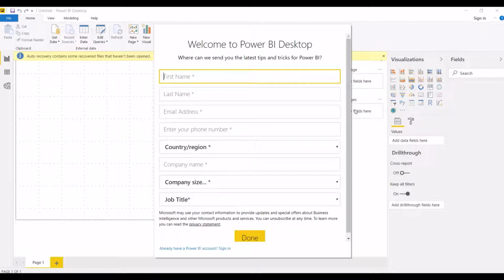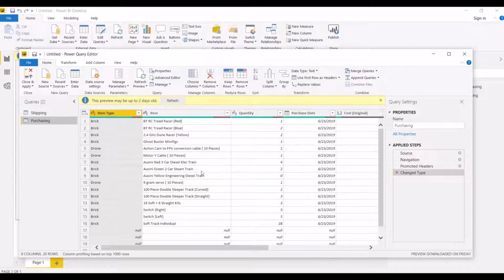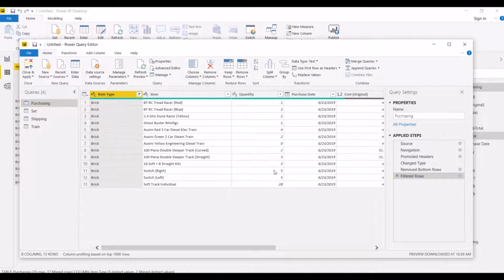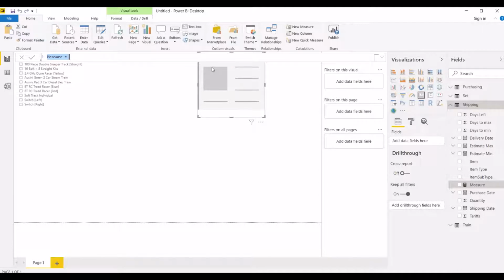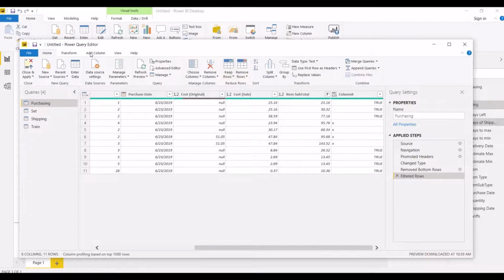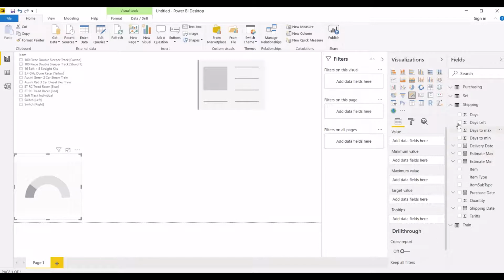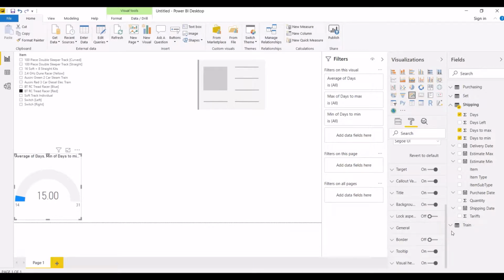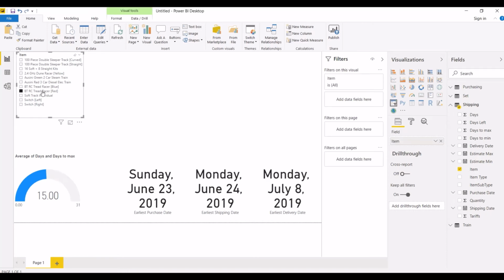Microsoft Power BI | Building Gauges | Cleaning Data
I use Microsoft Power BI to clean data and build gauge visualizations.  Use edit queries to edit data from a data source without changing the original document.  Build an automated gauge that shows quality, progress, or completion in projects.  Make your PBI easier to read with with score cards.